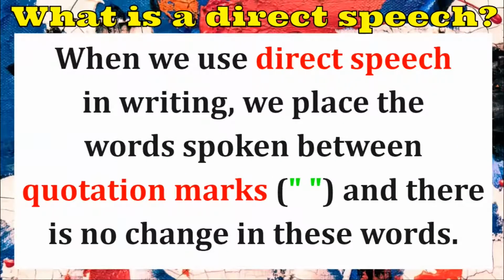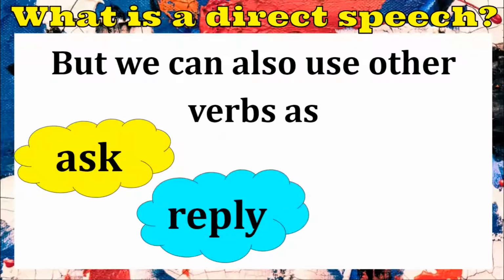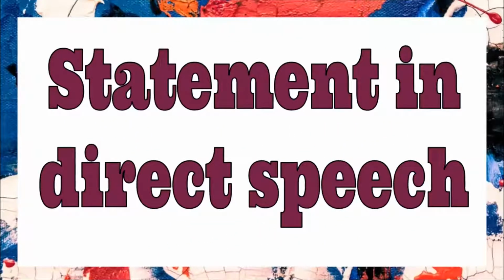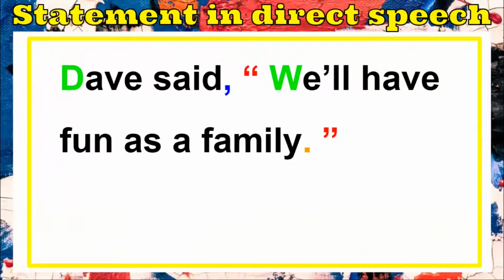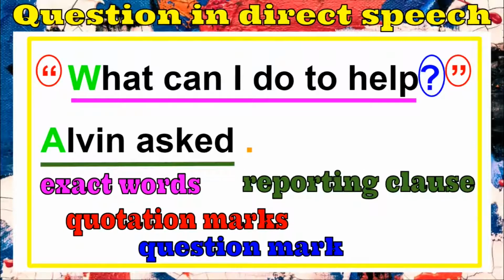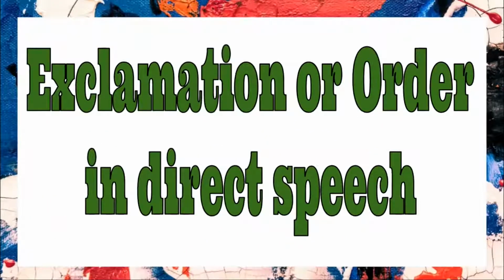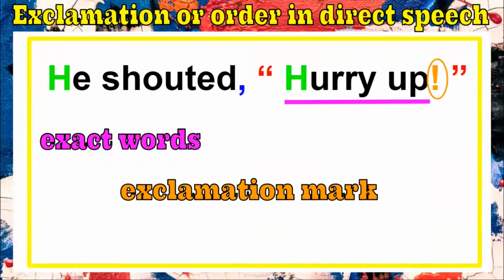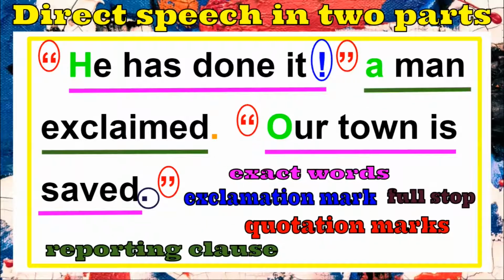DIRECT SPEECH | ENGLISH GRAMMAR LESSON | ENGLISH EXAM REVIEWER | POCKETFUL OF ENGLISH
There are many occasions in which we need to describe an event or action that happened, and very often that includes repeating what someone said.
In order to describe what people said there are two different types of speech – direct speech and indirect speech.
For today’s lesson, we will focus on direct speech. We will discuss more about:
• The rules for writing a direct speech.
• The correct punctuation.
• Vocabulary to report direct speech.
Stay safe and healthy. God bless!